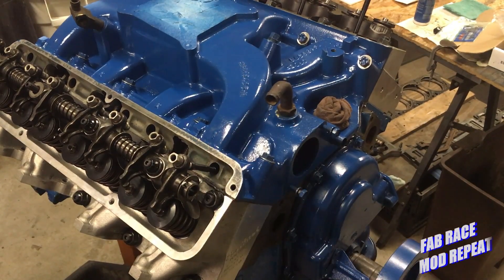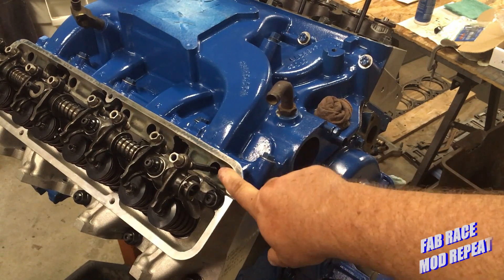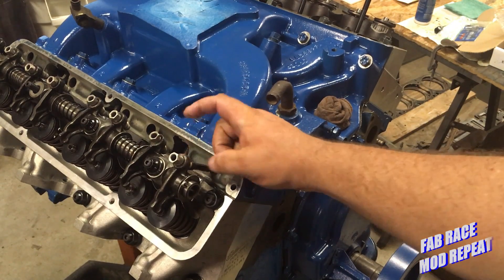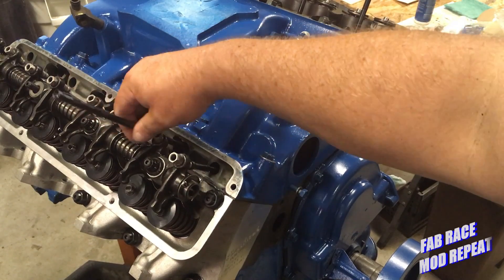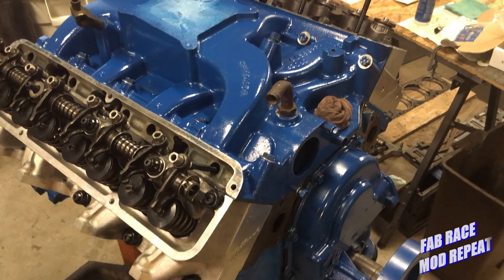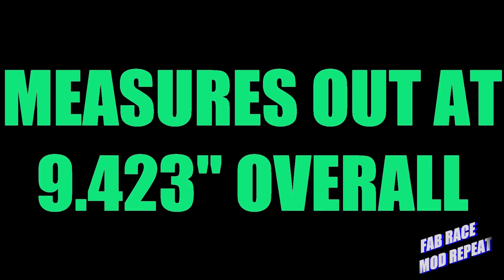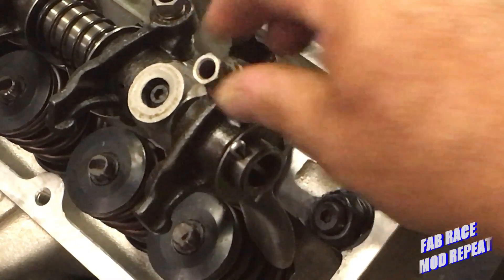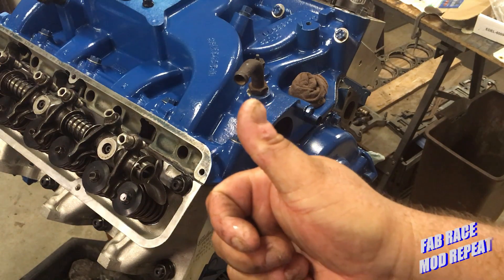Checking pushrod length Part 1: FE Build #1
FE Build #1 continues with the measuring of the pushrods. I got a bit ahead of myself by installing the intake manifold before determining the pushrod length. It’s much- much easier to adjust to push rod tool with out the intake installed. A push rod length tool (or checker) is sometimes referred to as an adjustable push rod, it most certainly is not to be used as an actual pushrod! It’s only purpose is to assure proper pushrod length.
Pushrod length is critical to proper valve Train geometry. The goal being to keep the rocker arm in the middle of the valve stem as much as possible thru it’s entire articulation.
If you have any questions please ask them in the comments section. If you like the video please subscribe comment or share.As always practice your skills or learn new one, either way turn in them craftsmanship, you never know how far they will take you.
This is been Fab Race Mod Repeat.